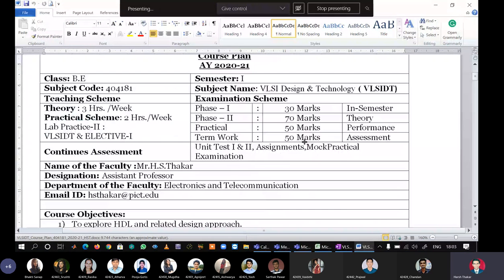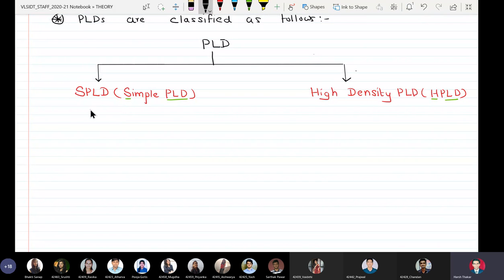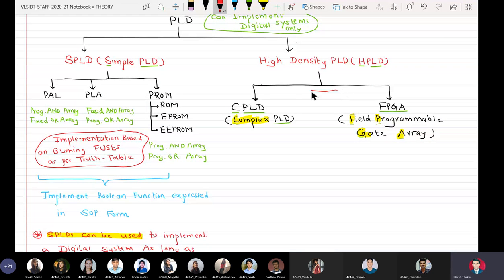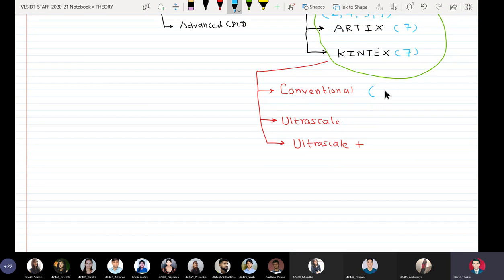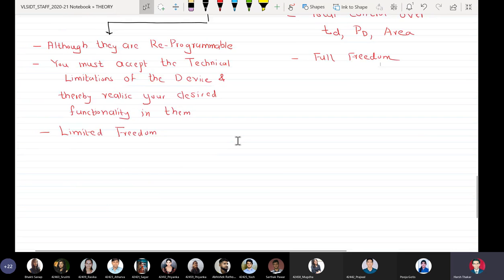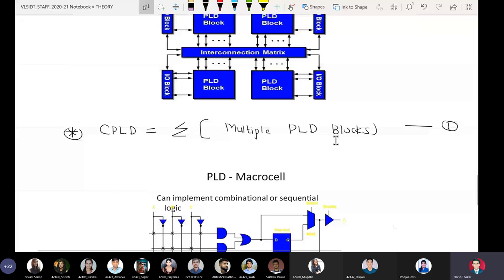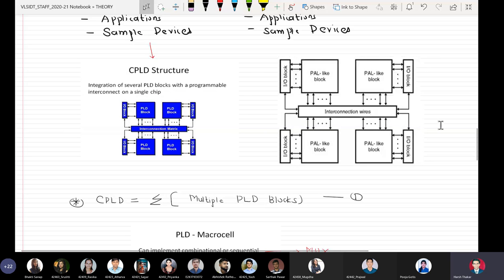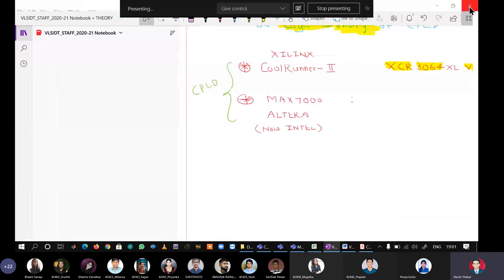TH - 38 : 16-10-2020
UNIT -III :

1) PLD ARCHITECTURE & APPLICATIONS PART - 1